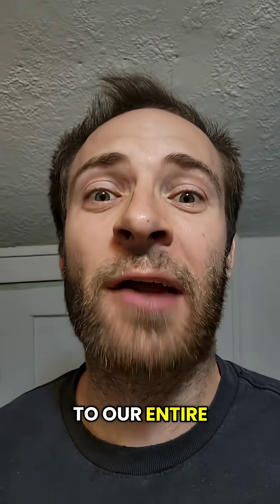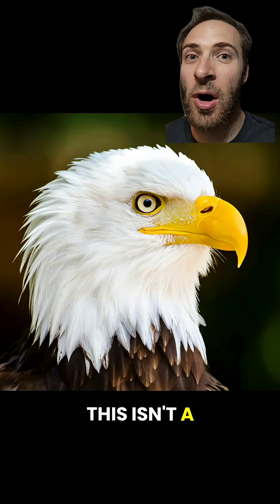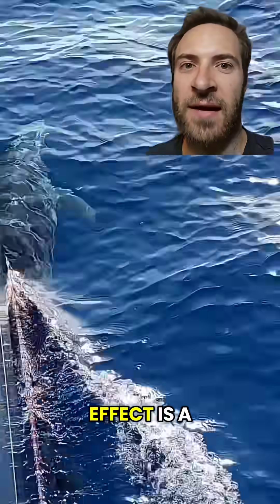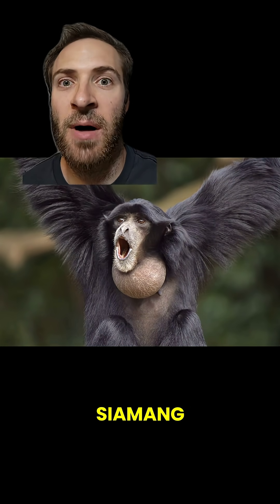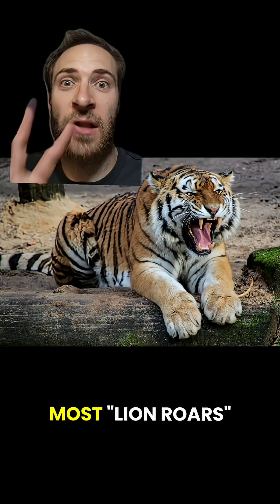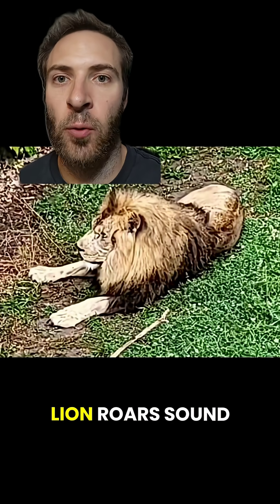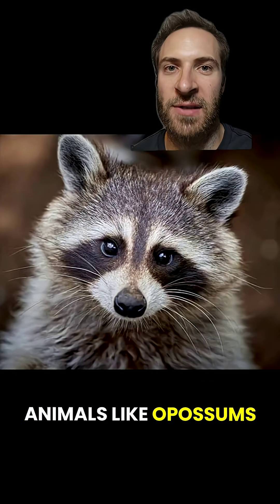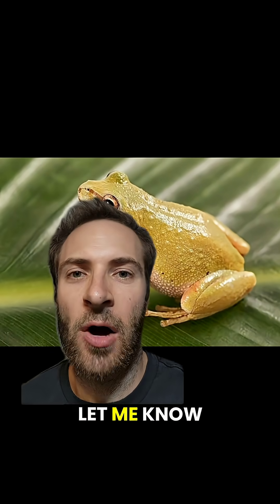"FAKE" animal sound effects used by Hollywood. READ PINNED COMMENT before commenting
READ PINNED COMMENT before commenting. "FAKE" animal sounds used in movies and TV shows!

Many sound effects are actually made by different animals or even humans! Sound designers often use different sound effects to evoke a certain "vibe" or atmosphere in a scene, and sometimes the real animal sound just doesn't cut it!

I teach college biology / zoology and do voice impressions! I love nature and the environment, so let me know what video ideas you'd like to see next!

Why do we think frogs go ribbit?